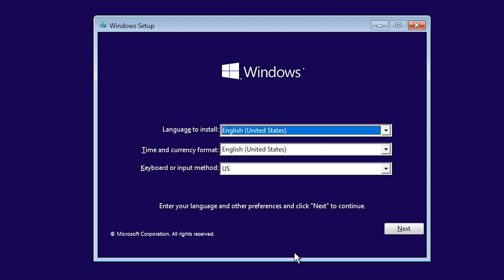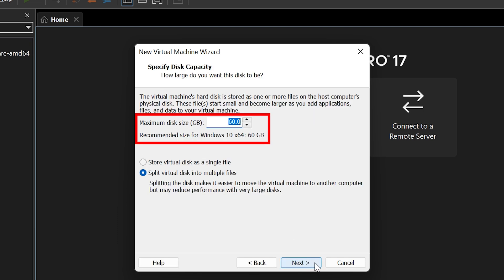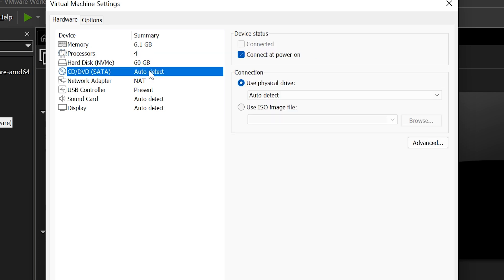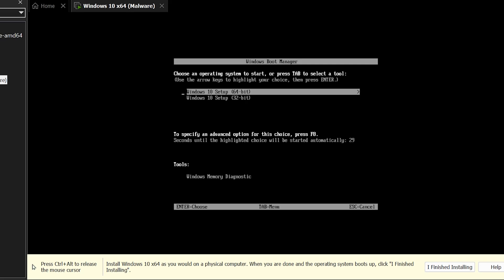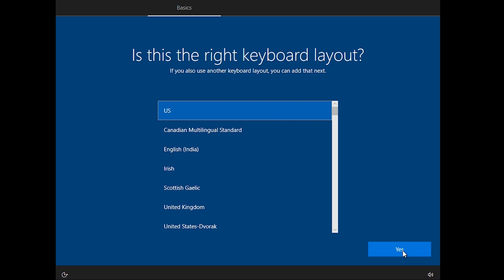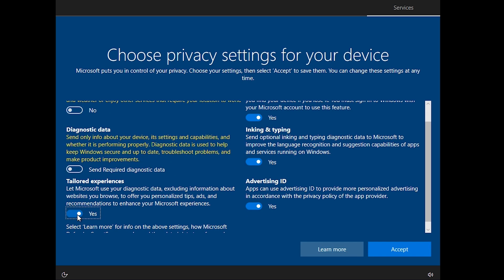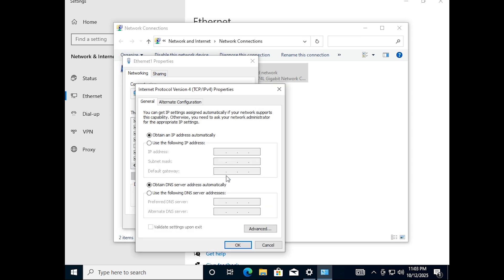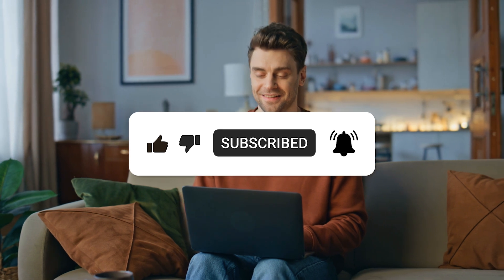How to Install Windows 10 on VMware Workstation Pro | Step-by-Step Virtual Machine Setup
In this video, I will show you how to install Windows 10 on VMware Workstation Pro step by step. This Windows 10 installation on VMware tutorial is perfect for beginners who want to run Windows 10 on a virtual machine for learning, cybersecurity labs, networking practice, or software testing. We will use a Windows 10 ISO file and configure VMware properly with NAT and Host-Only network adapters for virtual lab setups.

By the end of this video, you will learn:
✅ How to create a virtual machine in VMware
✅ Windows 10 installation on VMware Workstation Pro
✅ How to configure VMware settings (RAM, processors, virtualization)
✅ How to enable Intel VT-x for virtualization
✅ How to add NAT and VMnet1 Host-Only network adapter
✅ How to assign a static IP in Windows 10
✅ Windows 10 setup without Microsoft account
✅ Complete step-by-step Windows 10 VM installation

This method works on VMware Workstation Pro 15, 16, 17, and 17 Pro. Whether you want to use Windows 10 for ethical hacking labs, CCNA practice, cybersecurity training, or virtualization projects, this Windows 10 VMware installation tutorial will guide you easily.

🔧 Requirements:
✔ VMware Workstation Pro installed
✔ Windows 10 ISO file
✔ Minimum 4GB RAM (16GB recommended)